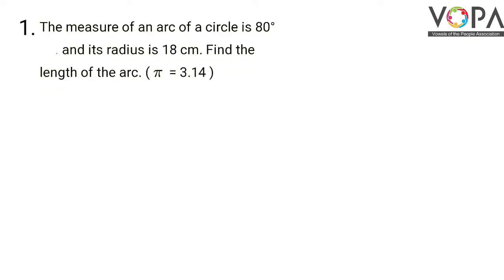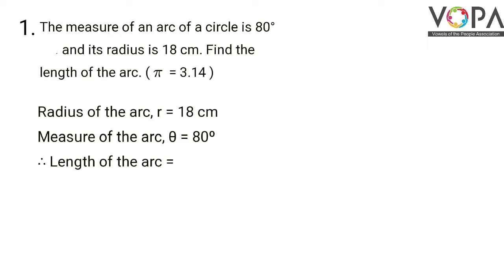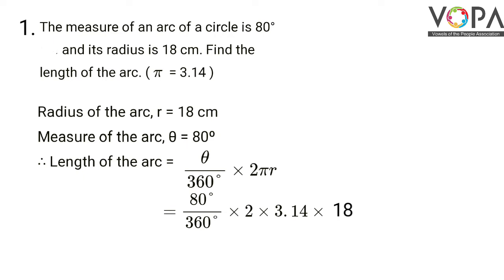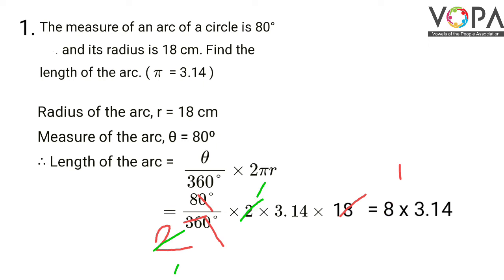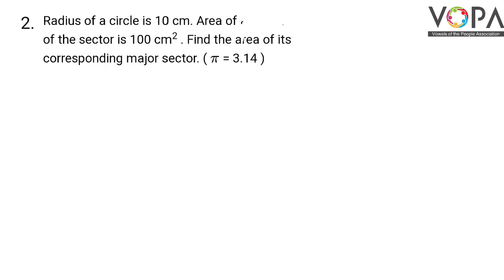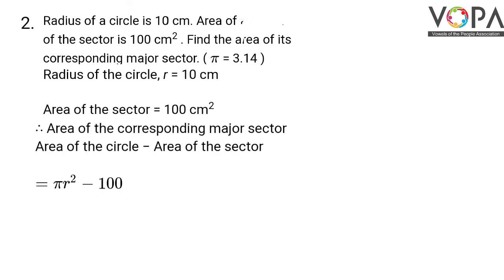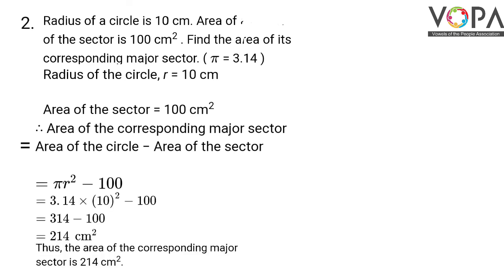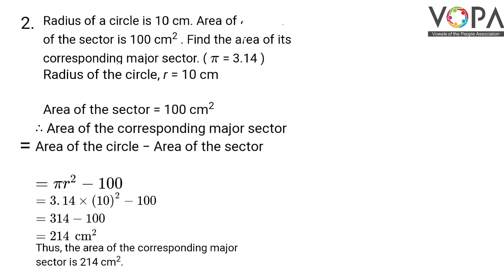10th | Maths 2 | Geometry | 7 | Mensuration | Sector of a Circle : Examples | V6 | V-School